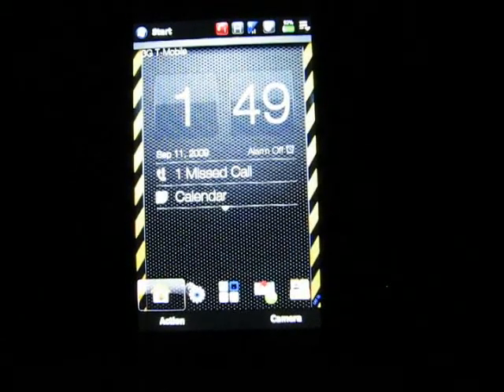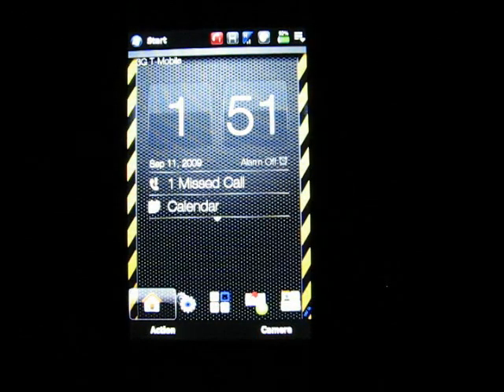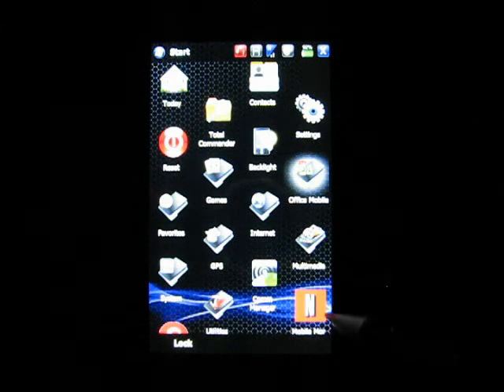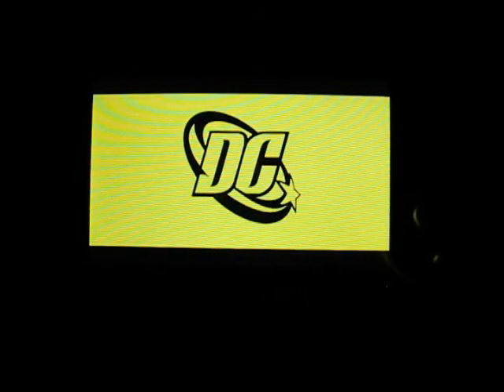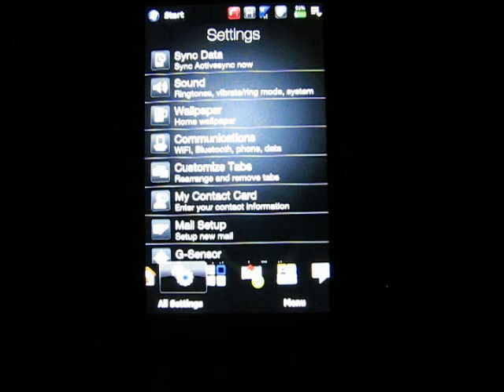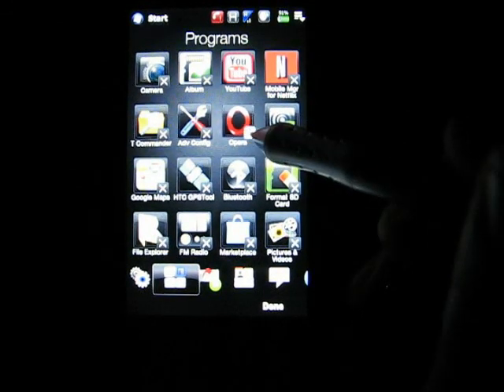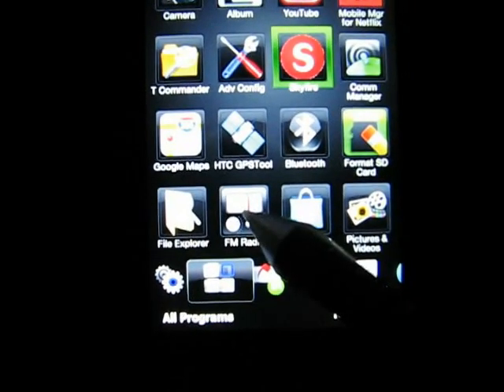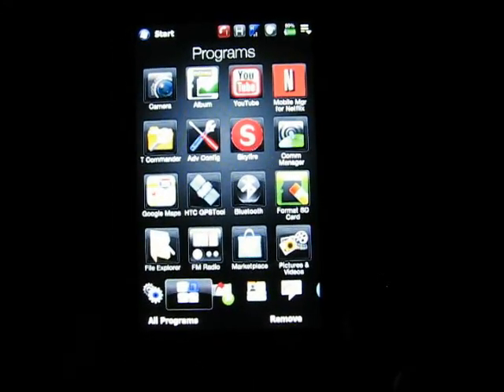Part 4 - Windows Mobile 6.5 Demo on HTC T-Mobile Touch Pro2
Part 4 Demo - I go through some parts of the Windows Mobile 6.5 interface, the Microsoft mobile smartphone operating system that  will be coming out on October 6, 2009.

Update:  Here's a link to MS October 6 announcement of 6.5  and other applications:

I also demo HTC's TouchFLO 3d which is a pretty cool handset interface.

The Windows Mobile blog site:.